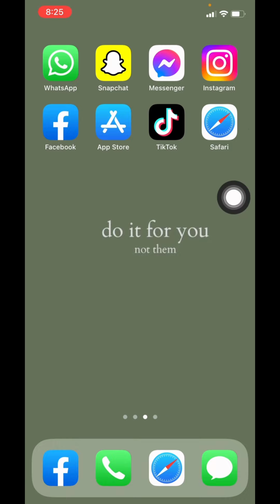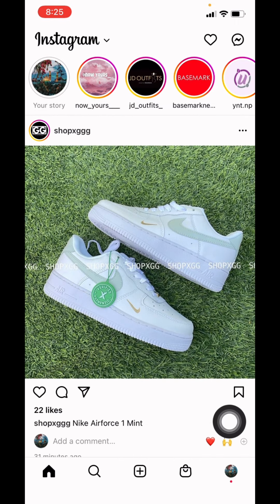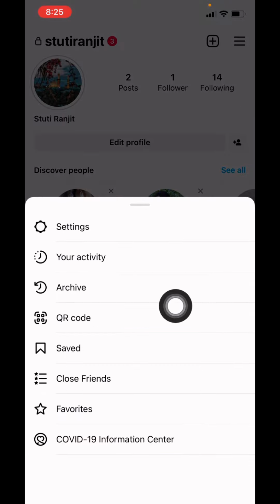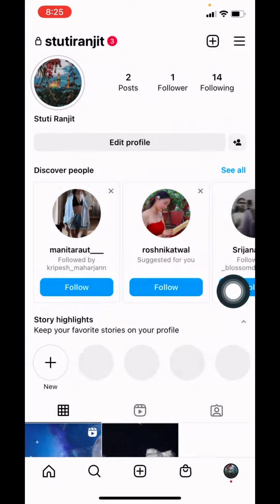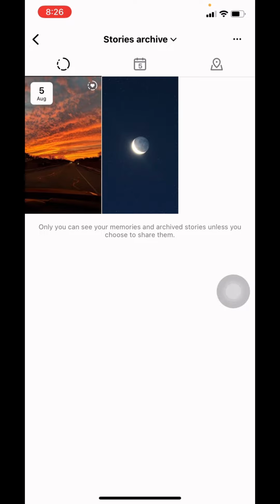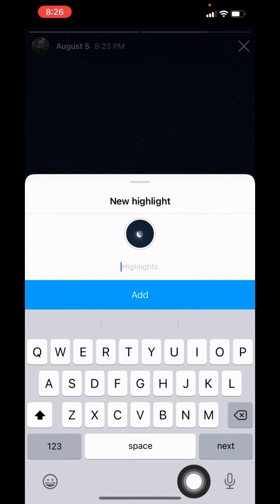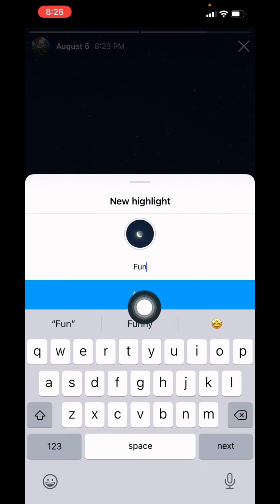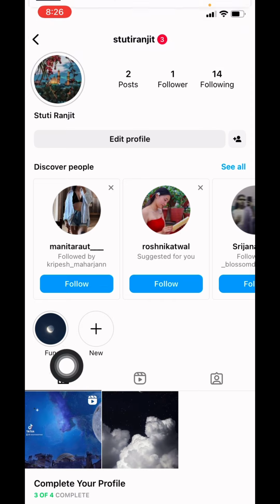How To Add Instagram Highlights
Instagram is a mobile photo-sharing application and service that allows users to share pictures and videos either publicly or privately. Images and videos shared on Instagram can be edited with filters
Instagram highlights are compilations of your best Instagram stories, grouped together in a convenient, easy-to-view format. You can think of them as mini "highlight reels" of your life - perfect for giving your followers a quick snapshot of who you are and what you're up to. Plus, they help you keep your stories organized and easy to find later on.
So, in this video, we'll be showing you How to Add Highlights on Instagram.

00:00 How to Add Highlights on Instagram
00:52 Instagram Story Highlights

Image Credit: